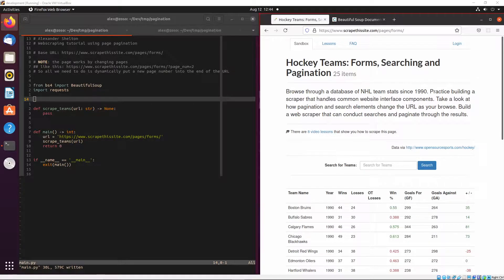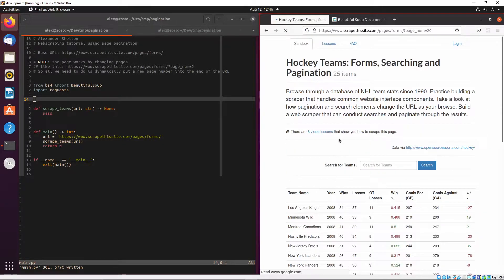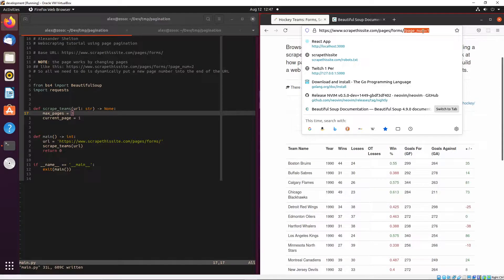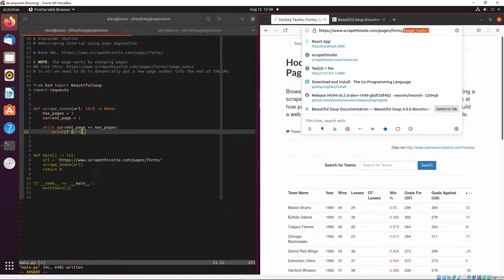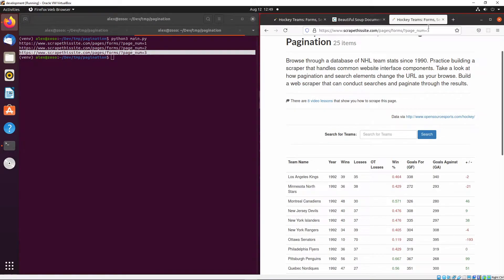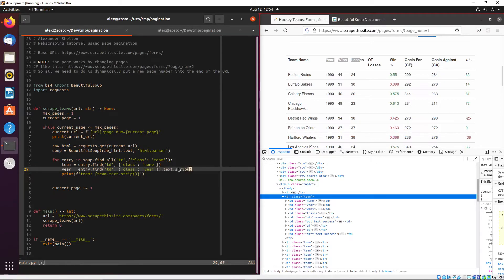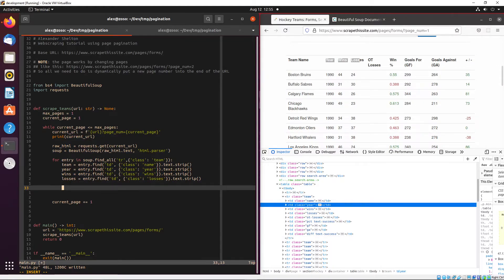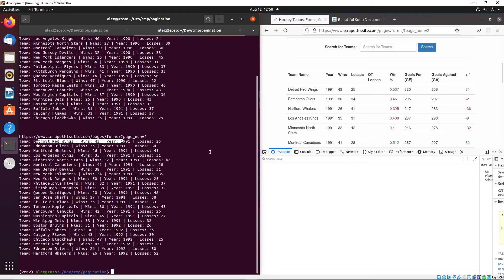Web Scraping With Python: Multiple Pages (Pagination)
This video covers Web Scraping multiple pages of content using BeautifulSoup4 and requests. I cover getting clues from the URL of different pages to be able to loop multiple pages to scrape.